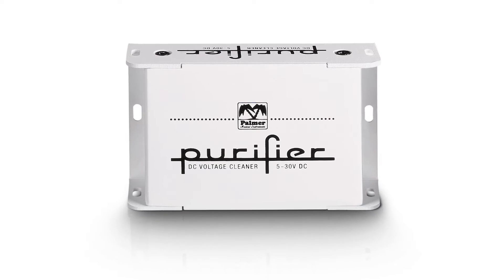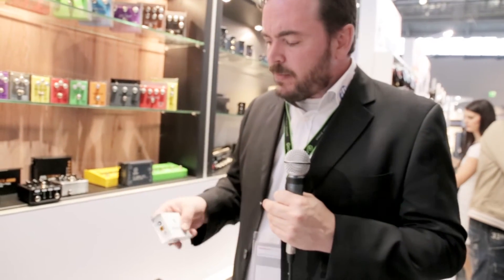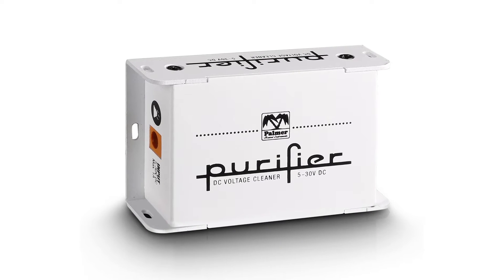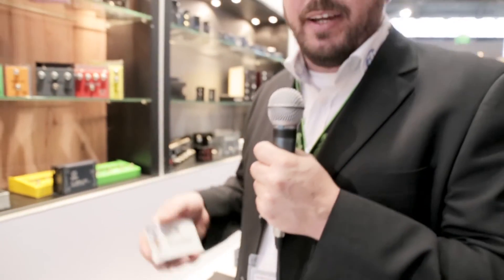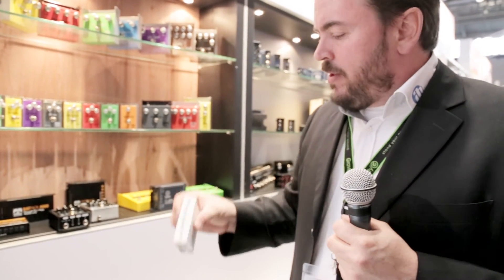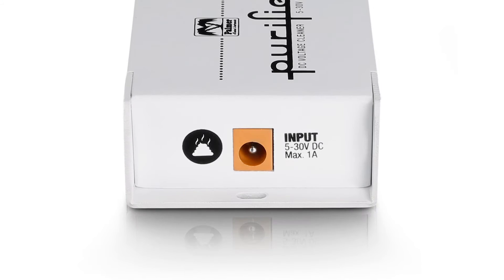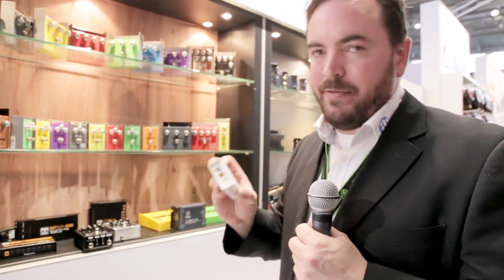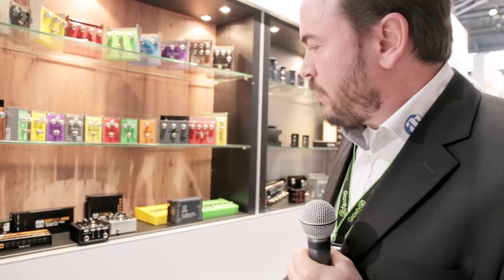Palmer Germany at prolight + sound 2016 - VOLTAGE PURIFIER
VOLTAGE PURIFIER
FOR DC POWER SUPPLIES

Product number
PPURIFIER

DC Power Conditioner
Designed especially for the use with effect pedals and pedalboards, the Purifier minimizes and removes noise induced by poor DC power adapter construction delivering clean DC power to your stompboxes. It provides standard 2.1 x 5.5 mm barrel jack connectors and automatically detects your DC power supply's polarity. The Purifier cleans any output voltage from 5 to 30 volts DC.

Highly efficient DC power conditioner
Removes noise induced by poor DC power adapters
For all output voltages from 5 - 30 volts DC
Automatic polarity detection
Durable aluminium housing with convenient mounting holes
Product Type: DC Power Conditioner
Type: Active
Number of Channels: 1
Number of Inputs: 1
Input Connector: 2.1 x 5.5 mm barrel jack
Number of Outputs: 1
Output Connector: 2.1 x 5.5 mm barrel jack
Voltage Range:  5 - 30 V DC
Max. Electric Charge: 1 A
Polarity: Automatic detection with LED indicator, red = center positive, green = center negative
Current Draw: 2 mA
Protection Circuits: PCB fuse
Housing Material: Aluminium
Housing Finish: Powder coated

Palmer® is a brand of the Adam Hall Group.